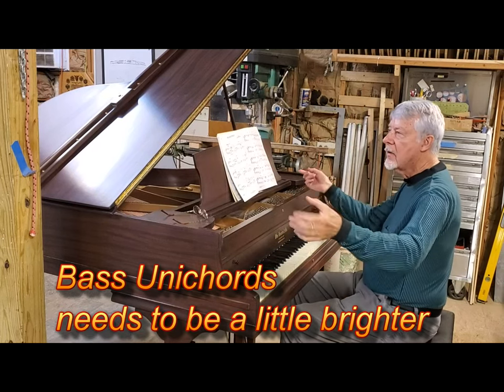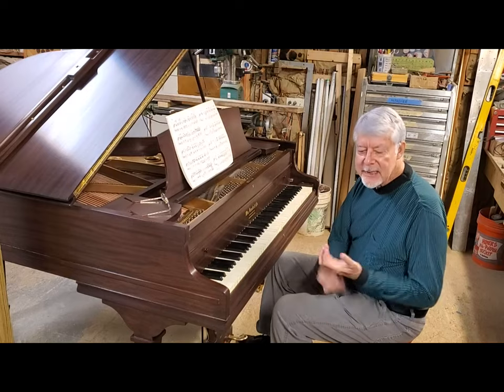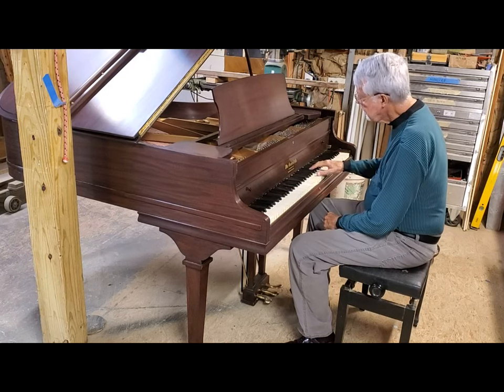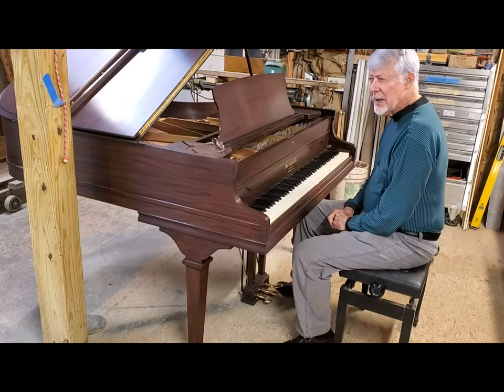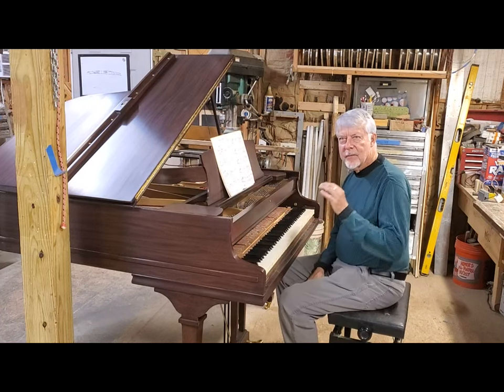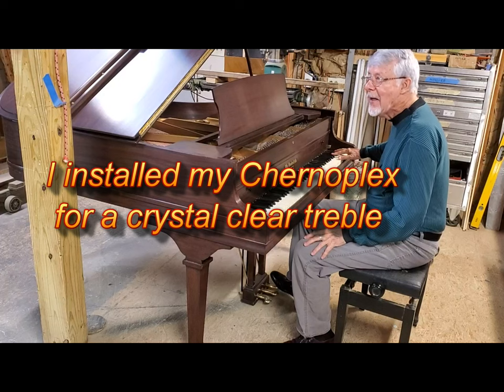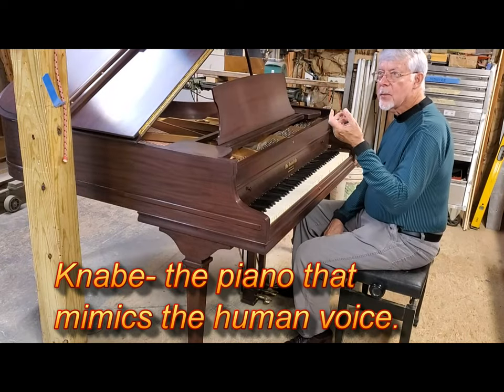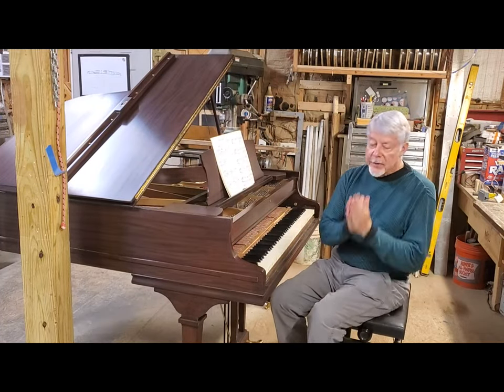Customizing Piano Tone for a Piano Technician /Owner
Michael, who is a piano technician and the owner of the  Knabe grand I restored, came to my shop and we discuss the pianos tone and customized  it to suit his wishes. Many important tips..